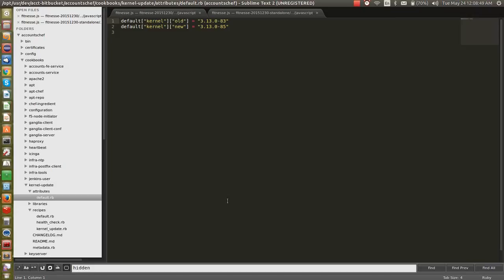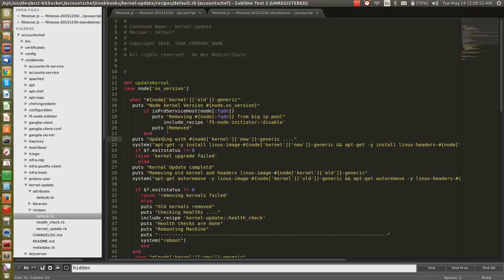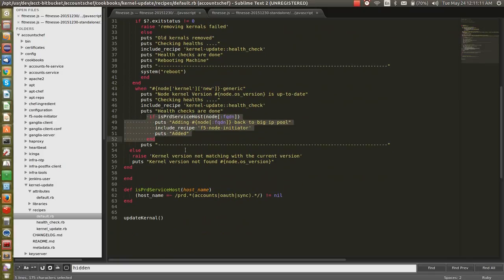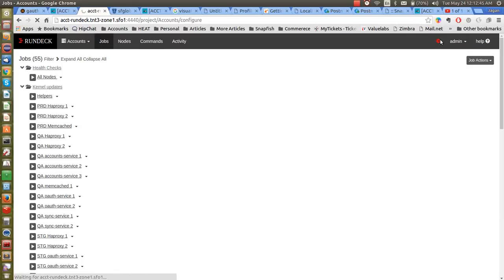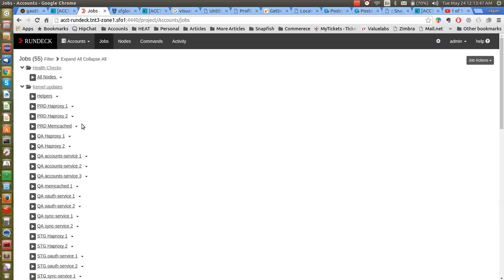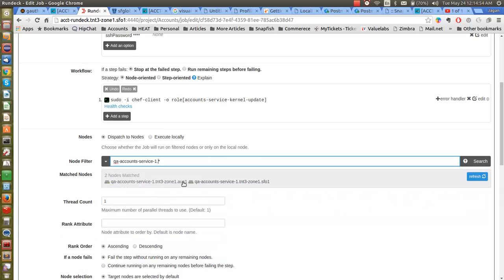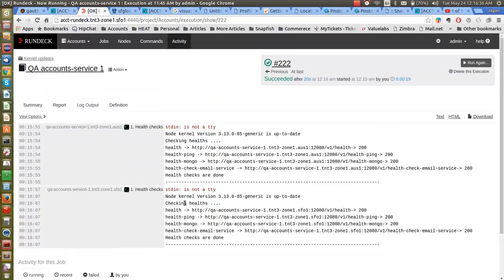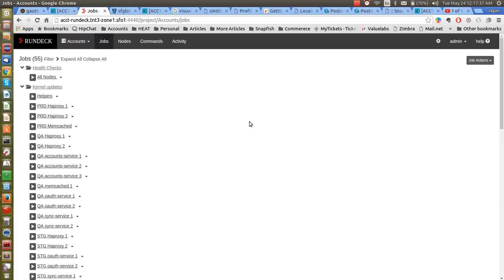Automation of kernel updates using chef and rundeck